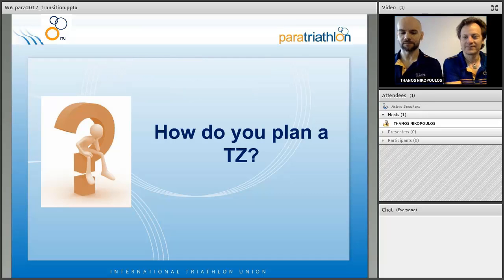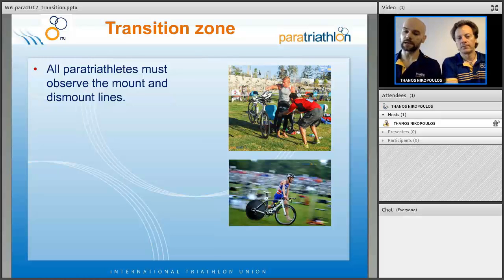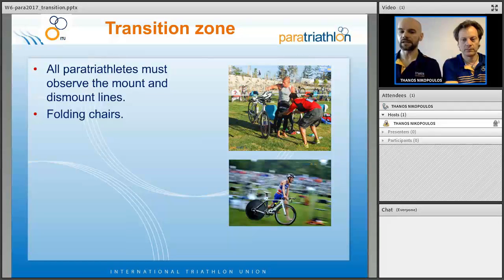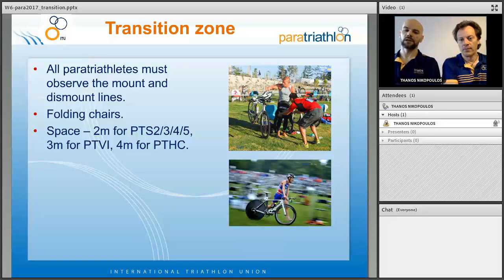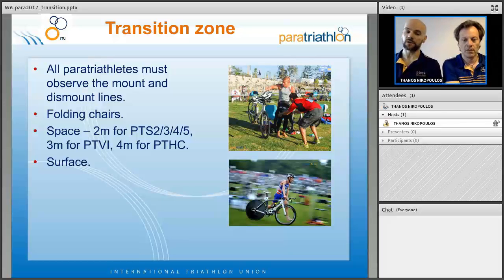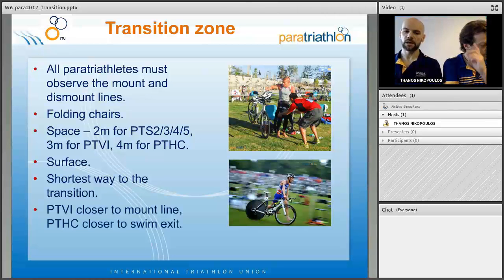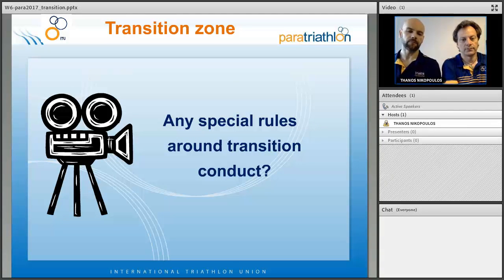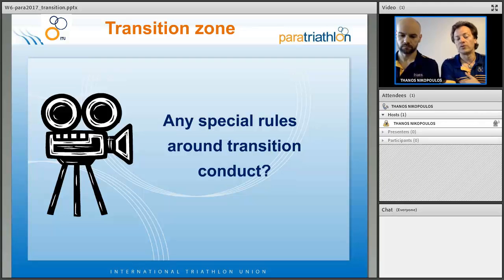ITU Para Rules 6 of 10 (Transition)